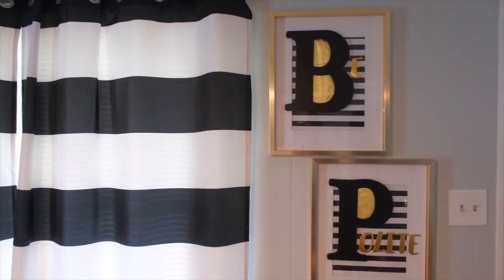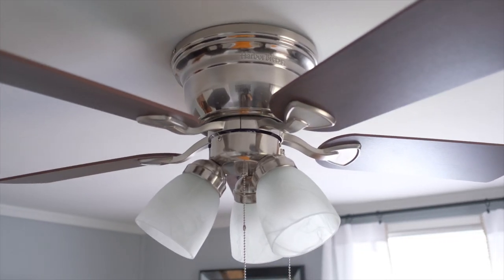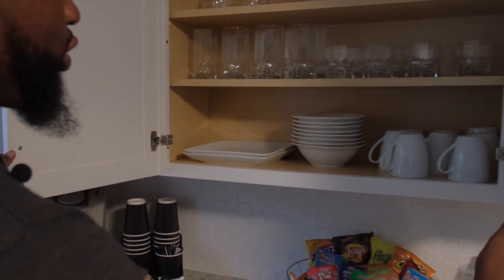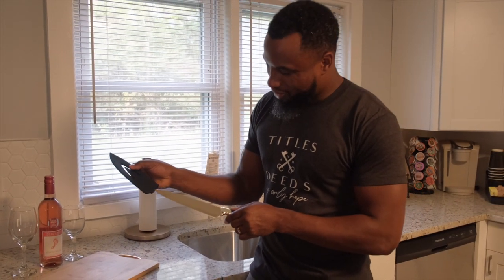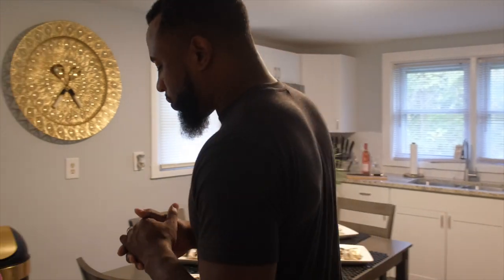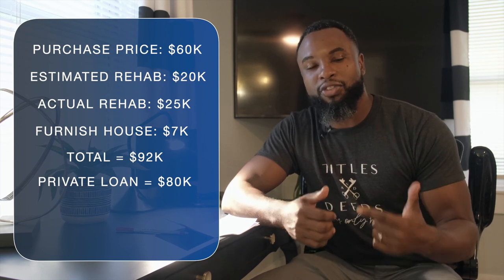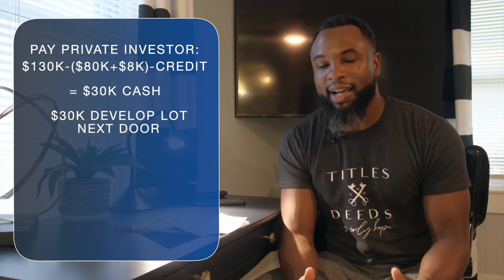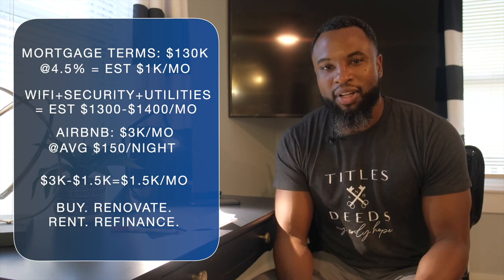How we Made $30K Profit Tax Free - AirBnB Cash Out Refinance - BRRR Strategy Explained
Hey folks, we know it' been a while! We've been busy focusing. on growing our business. This video details wow we Bought this house with $0 out of pocket making $30K Net Profit Tax Free when we cash out refinanced. Finally someone breaks down the BRRR-Buy-Renovate-Rent-Refinance strategy.

Watch to the end because that's where we break down the ACTUAL NUMBERS!

Dedric & Krystal are stars of "50/50 Flip" on  A&E & Hulu TV. The Polites are rare keynote speakers, coaches & entrepreneurs that actually own & operate multiple highly profitable 7 figure businesses.

If you're interested in learning how to invest in real estate and make $10-20K per month within the next 60-90 days without having lots of cash or a real estate license, check out our Free Training by going

To get more information on us please check out our linktree

If you are interested in learning how to buy houses with little to no money down, check out our 4 Week Live Virtual Seller Financing Accelerator.

🎙️  Speaking/Bookings: Dedric & Krystal's availability is extremely limited. Send an email if you’re interested in requesting them to speak at your next event.

TOOLS WE USE EVERY DAY IN OUR BUSINESS

     - This company is the only company we entrust to do our entity setup, they handle setting up all our entities and tax planning, estate planning and they have helped us secure business credit for our business. No matter what people tell you , you need an LLC.

     - Driving for Dollars and AI Real Estate App

     - This is another company we use for list pulling and skiptracing. The list pulling is included when you order the skiptracing. 10,0000 skiptraces for $300

     - If you are going to do it, do it yourself and control your cost. Credit repair is not rocket science. You can do this yourself. Like we did.